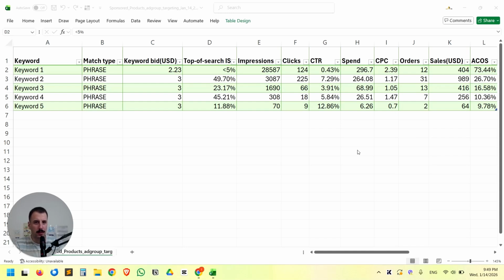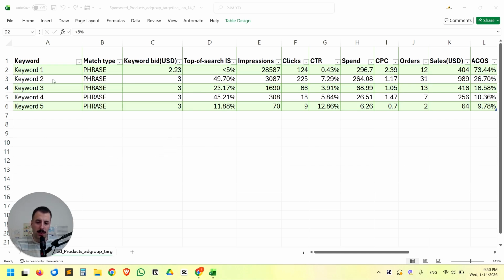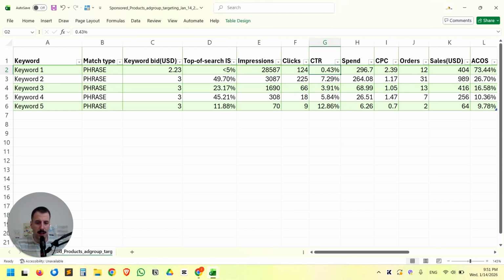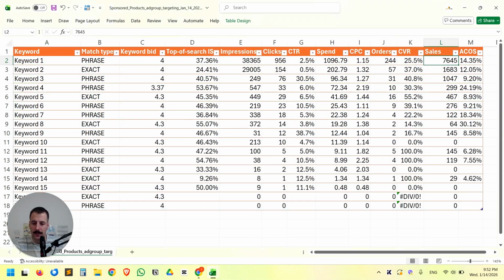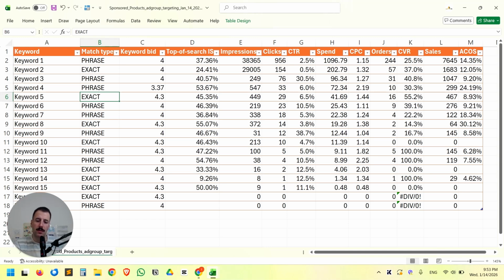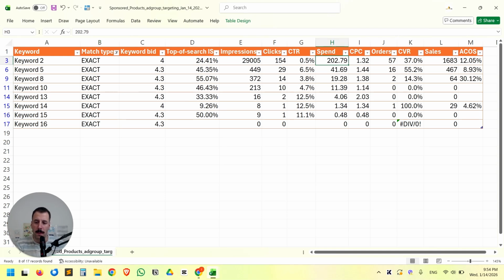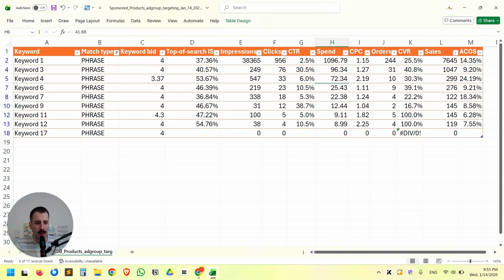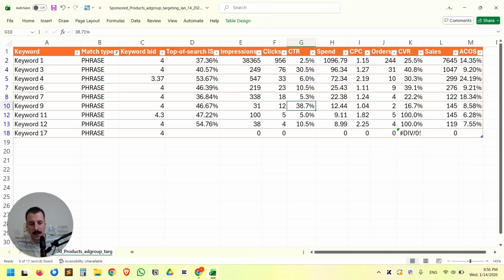Amazon Advertising: How to Analyze Keyword-Level Click-Through-Rate in PPC Campaigns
In this video, I break down why you need to analyze click-through-rate at the keyword level in your Amazon PPC campaigns, not just at the campaign level. When you run campaigns with multiple keywords, each keyword can have vastly different click-through-rates, and this affects your overall campaign performance and budget allocation.

I show you real examples from client accounts where click-through-rate varies dramatically between keywords in the same campaign. In one case, CTR ranges from 0.5% to 38.7% within a single campaign with 17 keywords. This creates problems because high-impression, low-CTR keywords can eat your entire campaign budget while delivering poor results.

The key is to look at click-through-rate alongside other metrics like cost per click, search volume, and ACOS. I recommend keeping campaigns to 10 keywords or fewer for better control. When you have keywords with very different CTRs in the same campaign, you need to segment them out. High-CTR keywords might deserve their own campaigns or even Sponsored Brands campaigns, while broad keywords with low CTR but high impressions might need to be separated into single keyword campaigns to prevent budget drain.

I walk through the exact process of how to segment keywords by match type first, then by search volume, and finally by click-through-rate. This helps you identify which keywords are truly relevant to your product and which ones are too broad or competitive. The goal is to group keywords with similar performance characteristics so you can optimize bids and budgets more effectively.

This approach to Amazon PPC optimization helps you avoid the mixed salad effect where you lose control of your campaigns. By analyzing CTR at the keyword level, you can make smarter decisions about campaign structure, bidding strategy, and budget allocation for your Amazon advertising.

Contents:
00:00 Why keyword-level click-through-rate matters in Amazon PPC
00:28 Campaign structure: Why 10 keywords or fewer per campaign
01:16 Real example: Analyzing CTR differences between 5 keywords
02:48 Campaign with 17 keywords: The mixed salad problem
04:06 How to segment keywords by match type and CTR
05:47 Using CTR to identify high-relevance keywords for Sponsored Brands